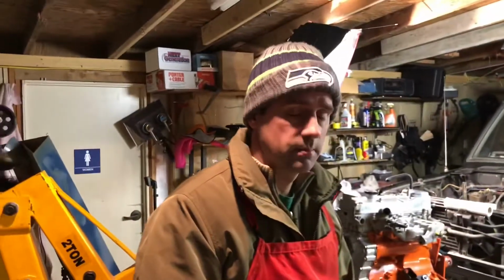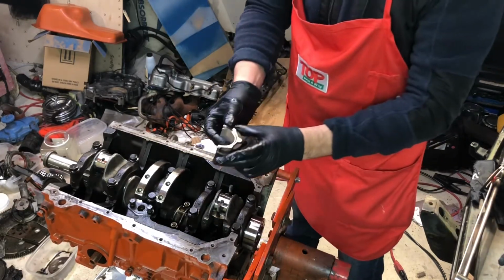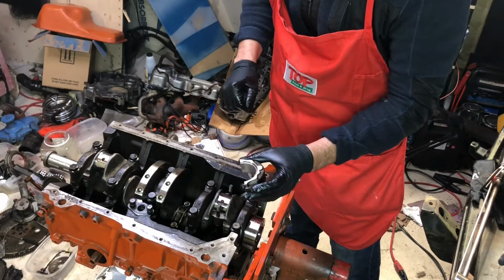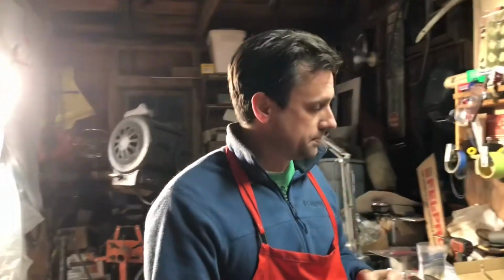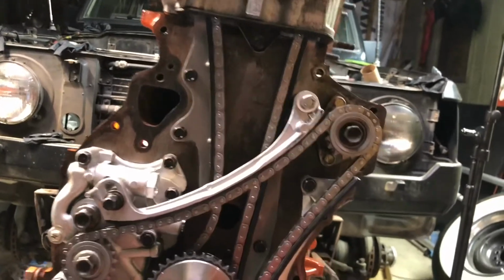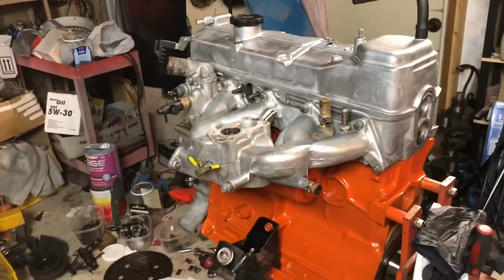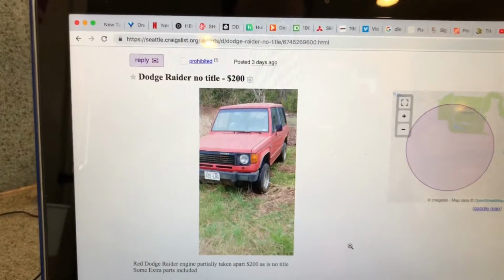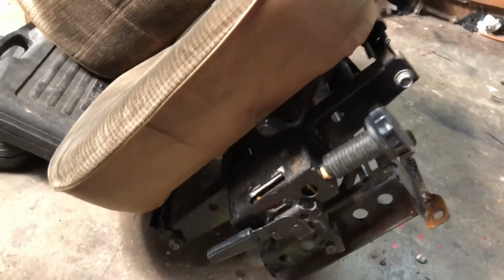1988 Dodge Raider rebuild episode 4 Mitsubishi 2.6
This week I wrap up the engine assembly and move to cleaning up the engine bay. I installed the crank, pistons, head, and timing chains on the G54B engine, and spent some time cleaning parts.